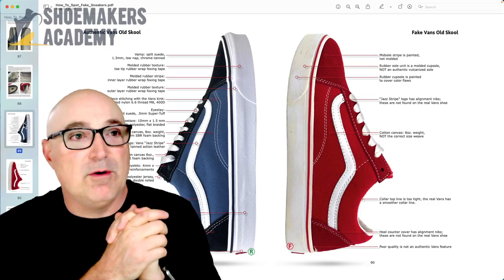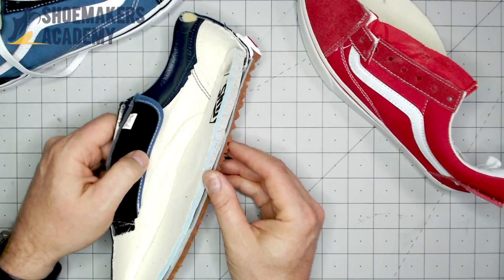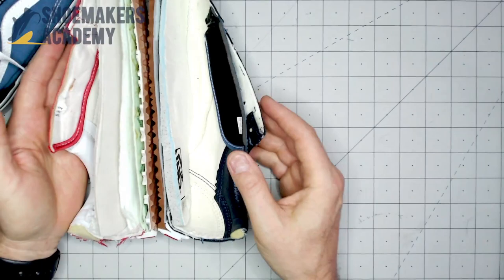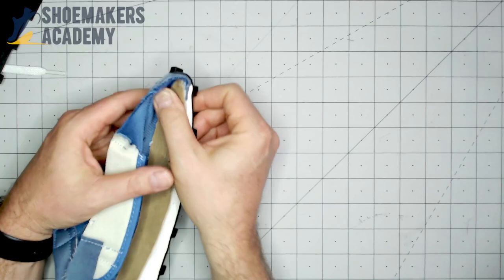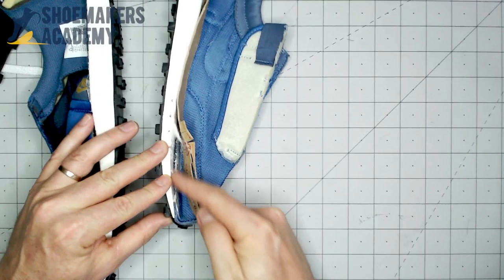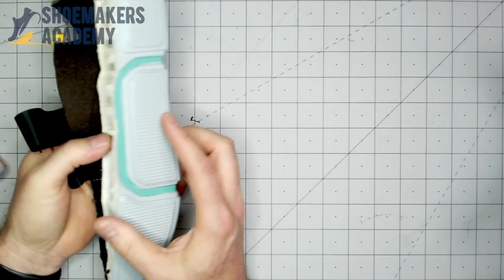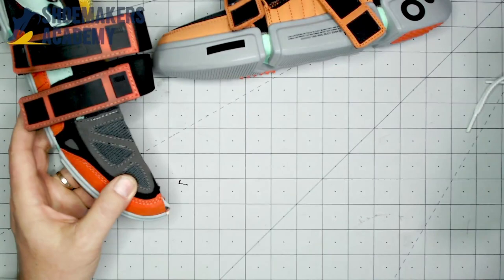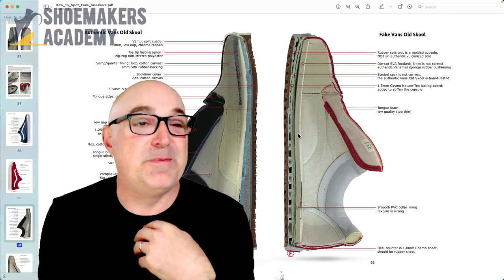Why Strobel? Why Board Lasting?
Learn More!

Today Wade Motawi The Shoe Dog, looks at a few shoes made with both strobel and board-lasting construction. Why would the same shoe be made both ways?  Hint: some of these shoes are fakes!

Learn more about Fake Shoes!
How to Spot Fake Sneakers

The Shoemakers Academy is pleased to offer shoemaking courses, textbooks, supplies, and professional coaching to aspiring shoemakers all around the world.

I’m Wade Motawi, “The Shoe Dog.” In 2004, I created The Sneaker Factory.net website to share with other aspiring shoemakers all the materials and information I wish were available to me when I was starting out. Now, after many years of online sales and 30 years of experience working in the shoe trades, my team has created a bigger and better selection, including online courses, textbooks, and supplies for all levels of shoemakers.